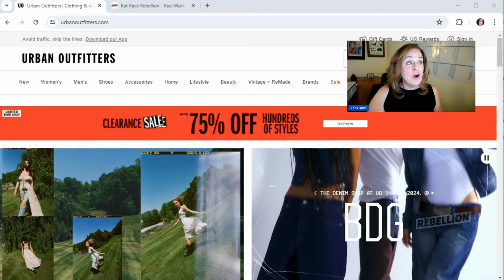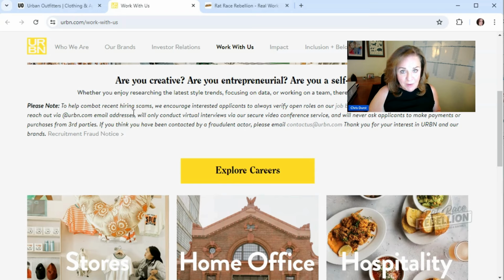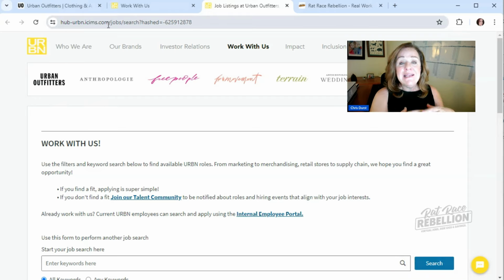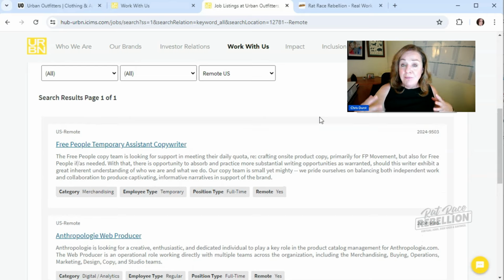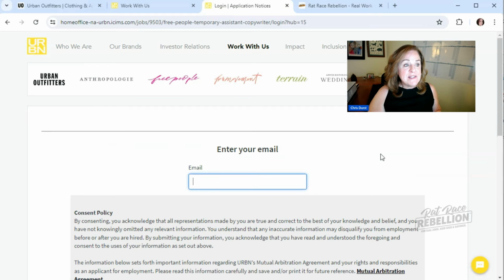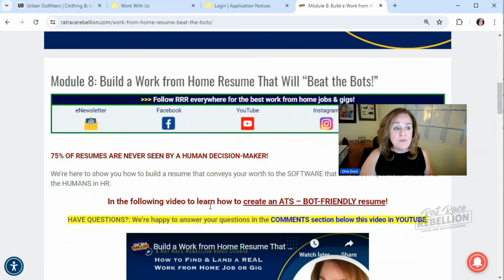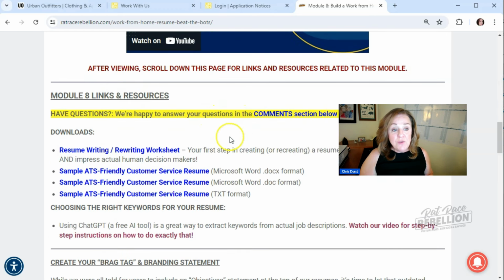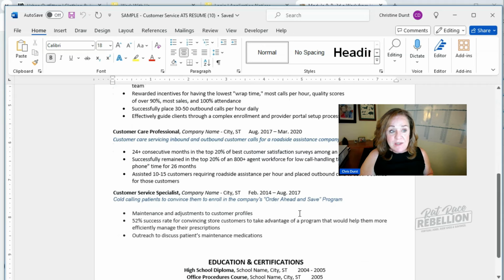Remote Jobs with URBAN OUTFITTERS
Are you on the hunt for remote job opportunities with Urban Outfitters and their amazing family of brands? In this video, we provide a step-by-step tutorial on how to navigate the URBN website to uncover remote job openings at Urban Outfitters, Free People, Anthropologie, Terrain, FP Movement, Anthropologie Weddings, and Nuuly.

Whether you're looking for remote work in fashion, marketing, tech, or customer service, this video is your ultimate guide to landing a legitimate remote job with one of the top retail companies. Learn the insider tips and tricks to successfully find and apply for remote positions within the URBN network.

Serious about finding a REAL work from home job?

1. Take our FREE online course about how to find and land work from home jobs and gigs: